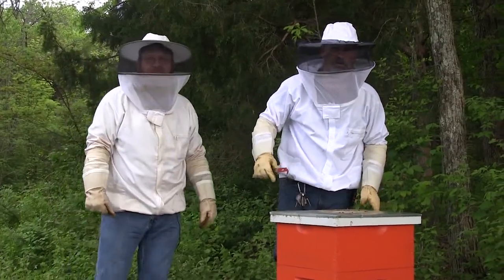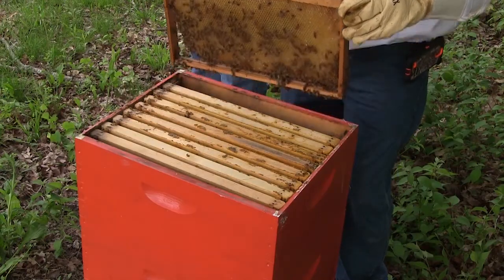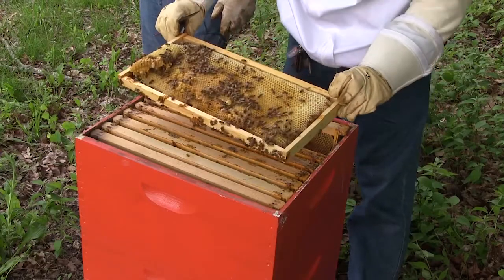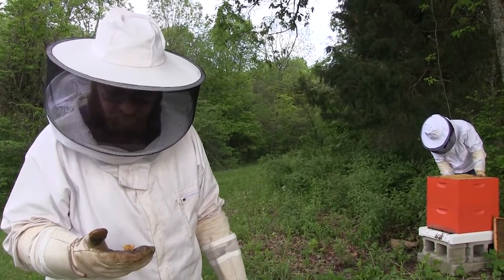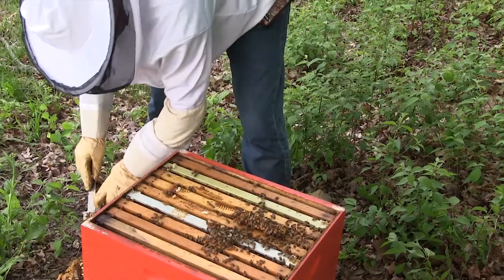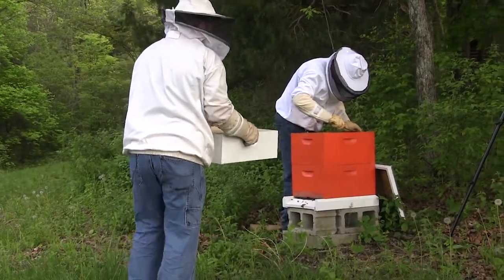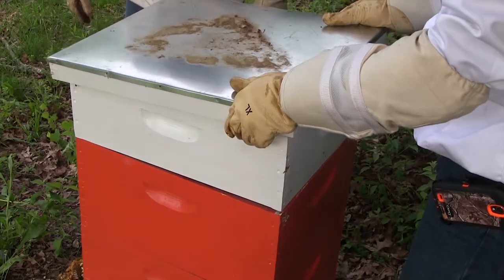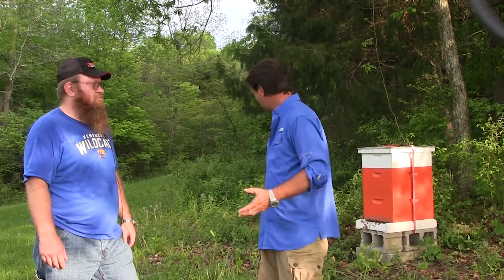Checking Bees After Winter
Our bee dudes stop by to check on our bees after the long, cold winter to see how they are doing!